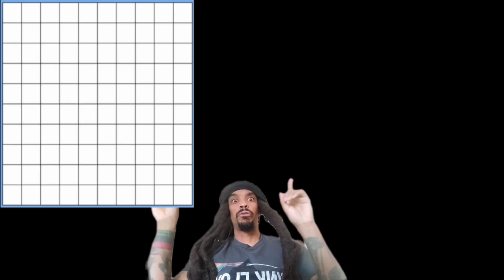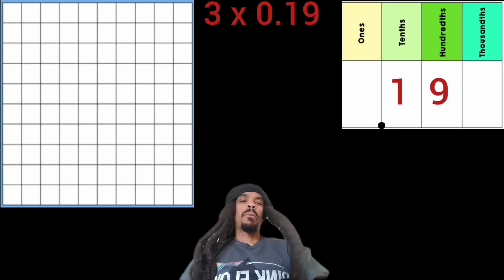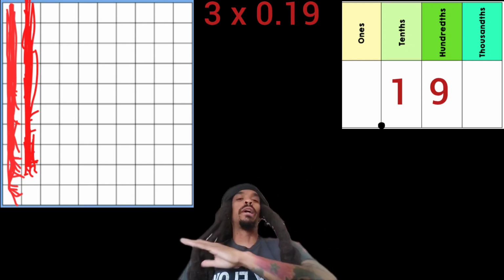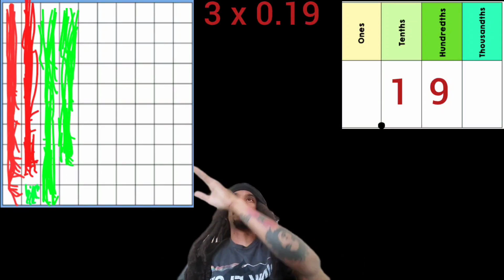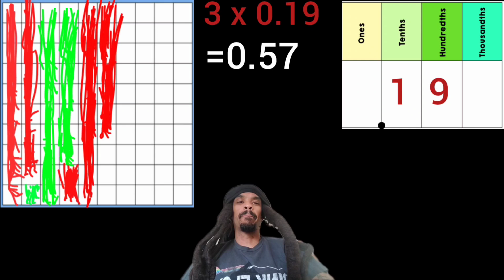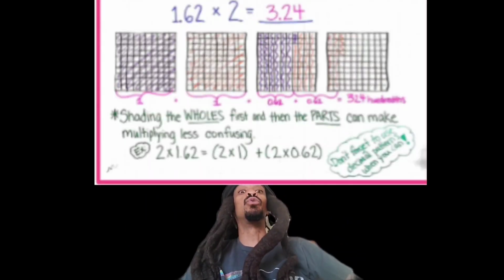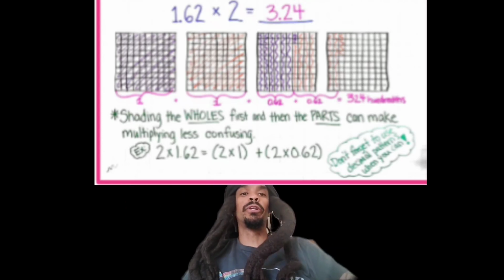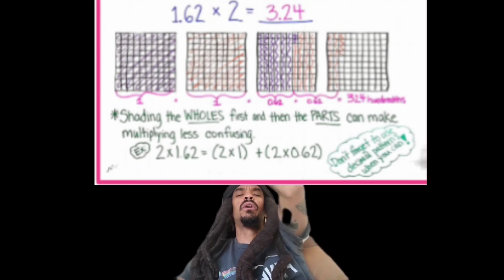Unit 5 Lesson 19 Homework- Multiply whole numbers × Decimals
Learning Target- I can multiply whole numbers by tenths and hundredths.

Standards: NC.5.NBT.7 and 5.OA.A.2